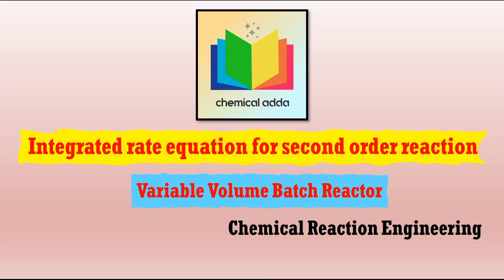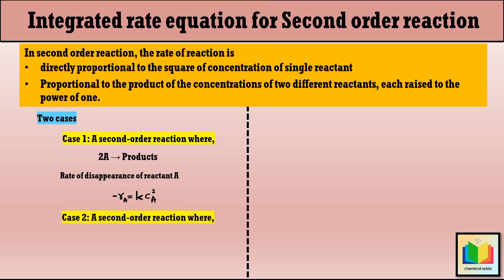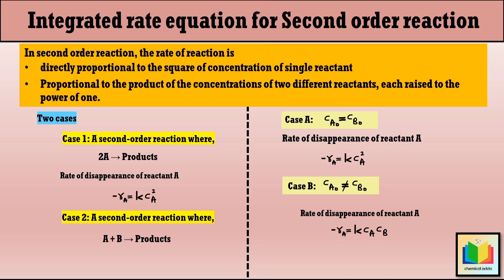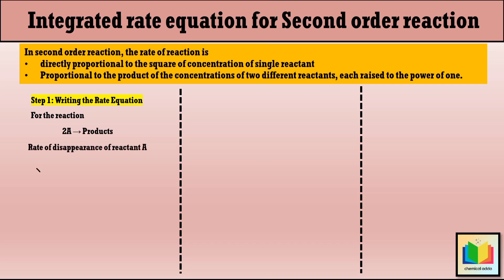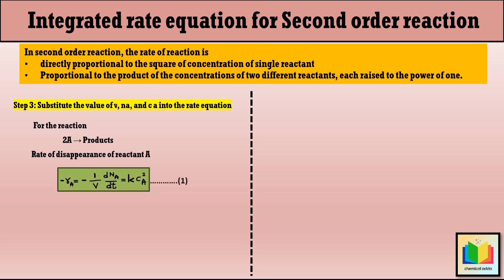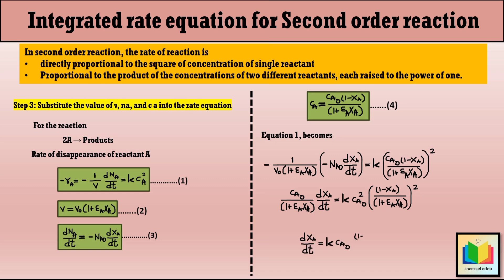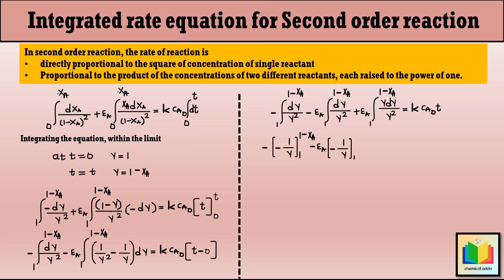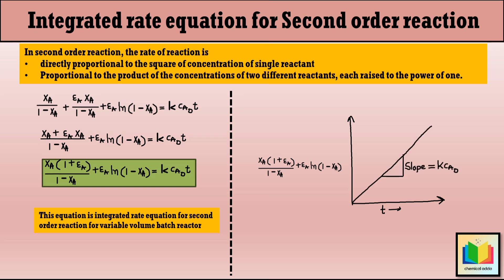Variable Volume Batch Reactor | Integrated Rate Equation for Second Order Reaction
What is the Integration Rate Equation for First Order Reaction For Variable Volume Batch Reactor
Variable volume batch reactor
@Chemical adda

Link of video Variable volume batch reactor